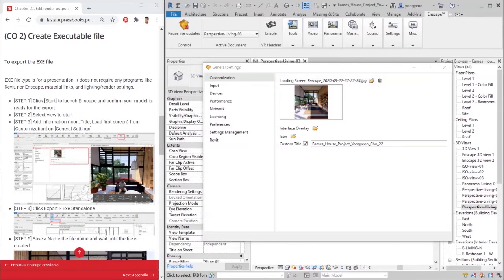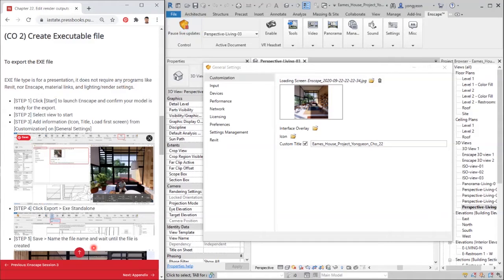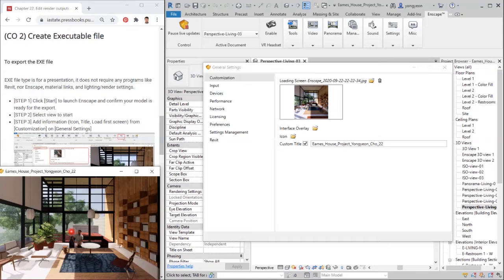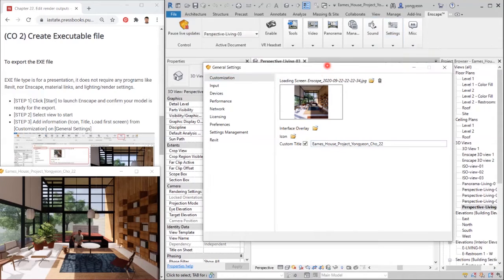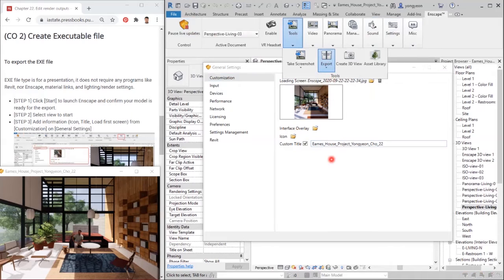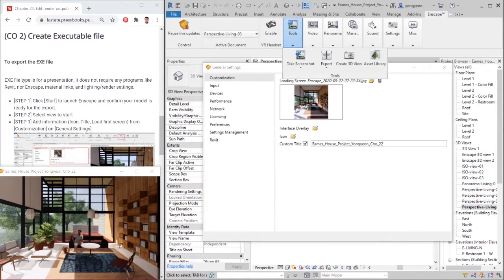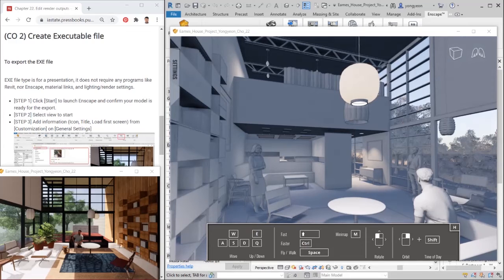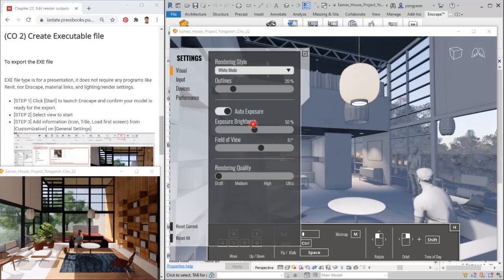22 - Enscape - Edit Render outputs - CO 2 - Create Executable file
This tutorial will demonstrate how to create an executable file in Enscape.